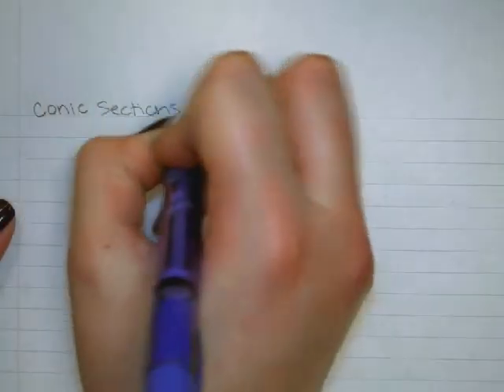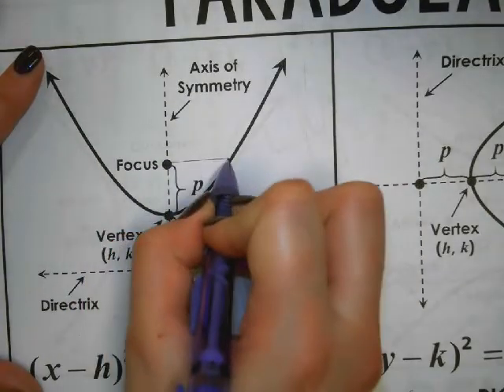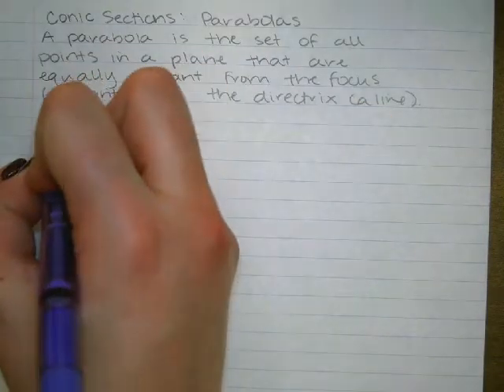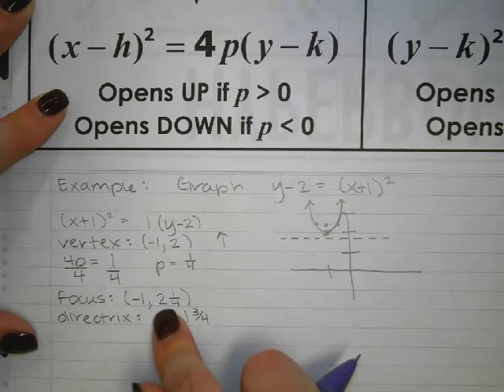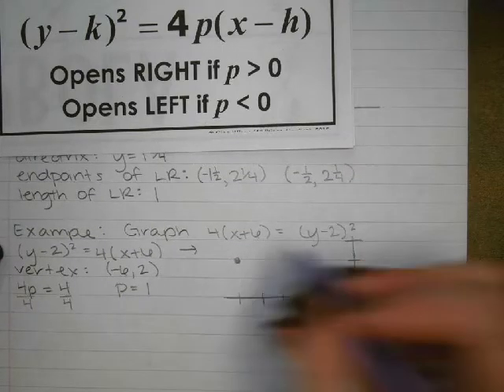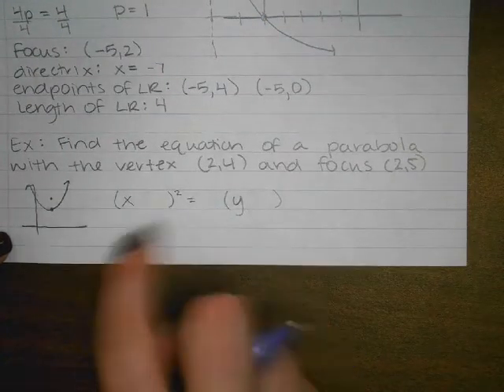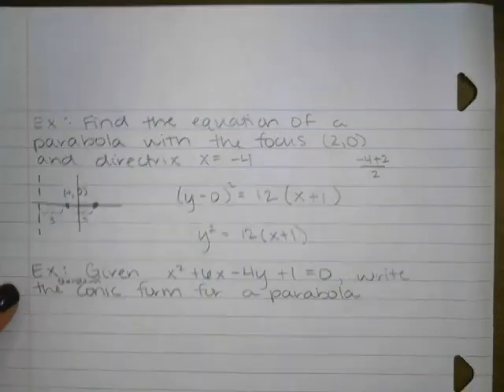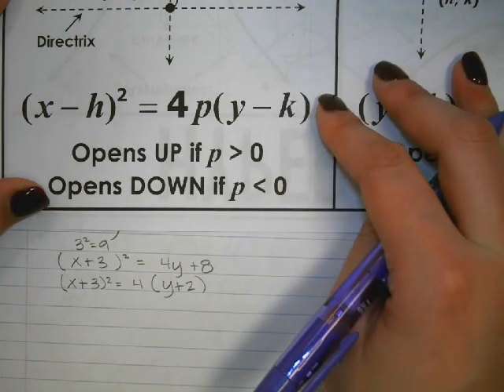Parabolas from a Focus and Directrix